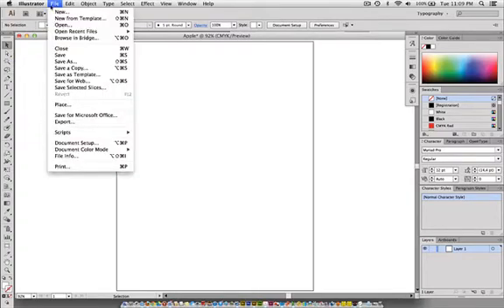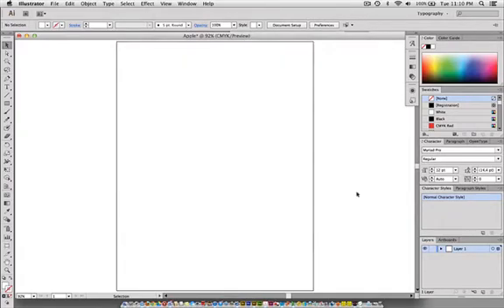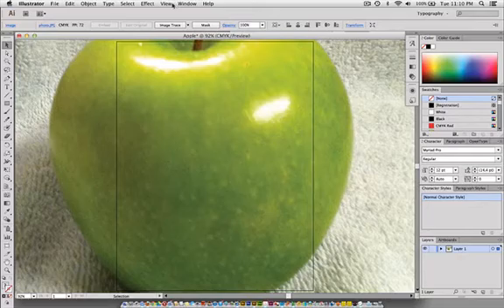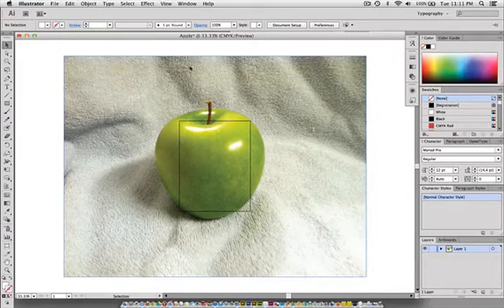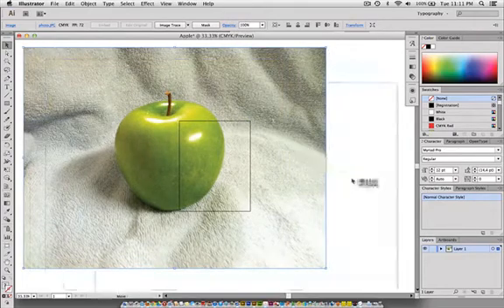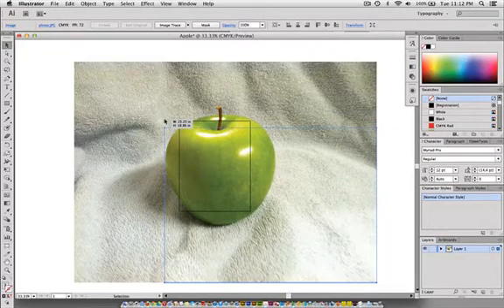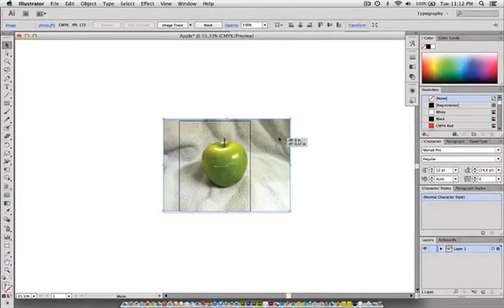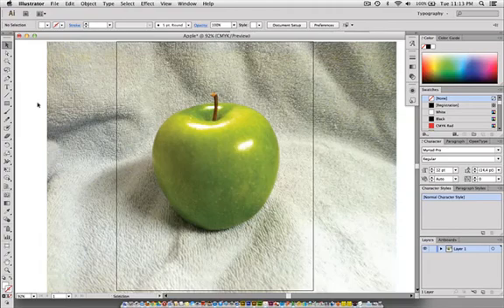Adobe Illustrator CS6 - 2 - Placing a Photograph